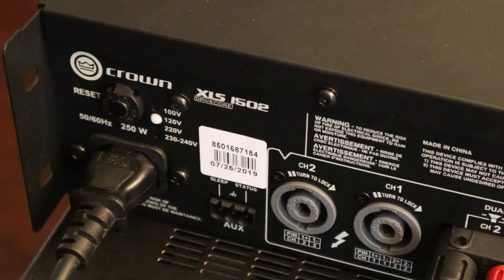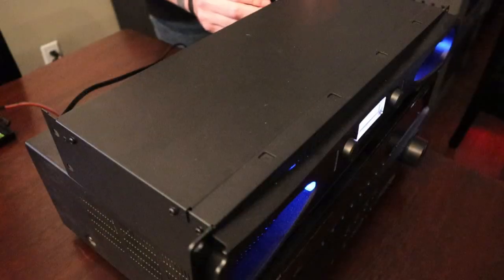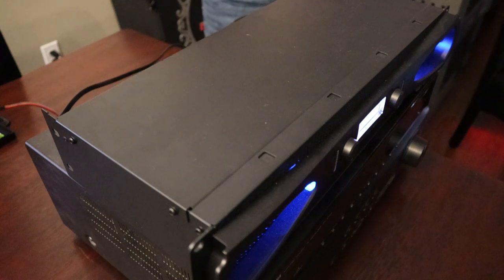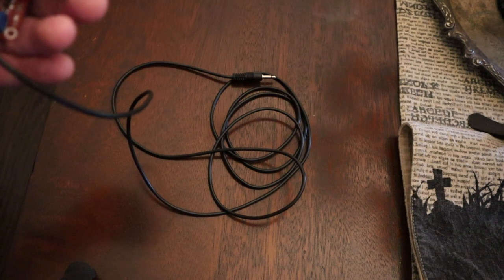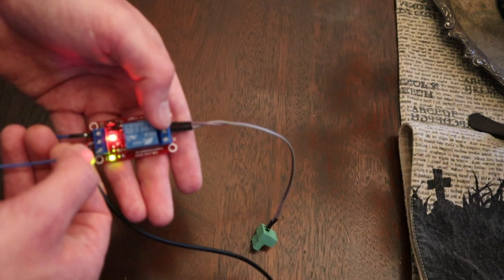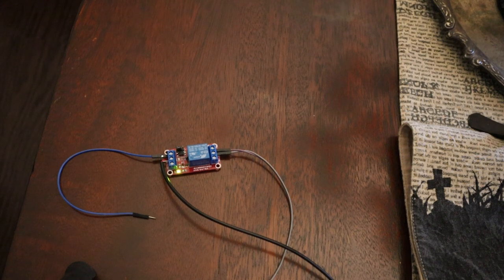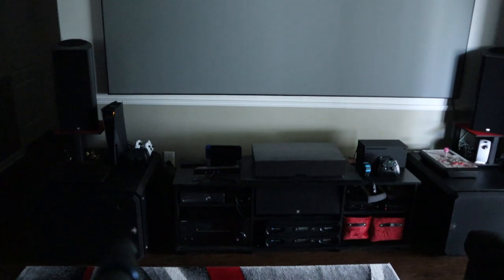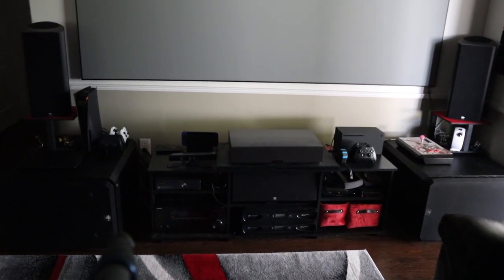12v Remote Trigger for Crown XLS Pro Amps (1002, 1502, 2002, 2502) - Home Theater Integration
12v Trigger from AVR
12v Trigger Cable
3 Pin Phoenix Connectors

Alternative Power Sensing Outlet
Smart Outlet

Crown XLS Drivecore 2 models are XLS 1002, 1502, 2002, and 2502
They have 1/4" TS, RCA and XLR inputs.
Adjustable input sensitivity
The LEDS and Status Screen can be turned off for a stealth install.

As Class D Amplifiers they are incredibly efficient, and do not produce much heat.
By design they are rack-mountable and very versatile and quite bullet proof.

So easily used for Home Theater, DJing, Karaoke, Live Music, etc.
You will likely find amps similar to these at many local movie theaters.
My local theater is using Crown DSI amps, if it's good enough for them, it's good enough for me!